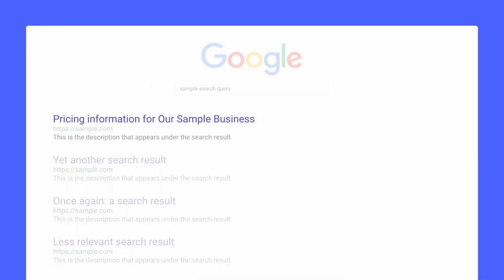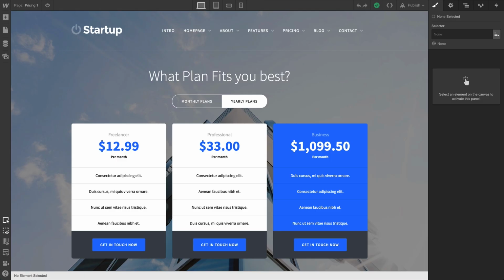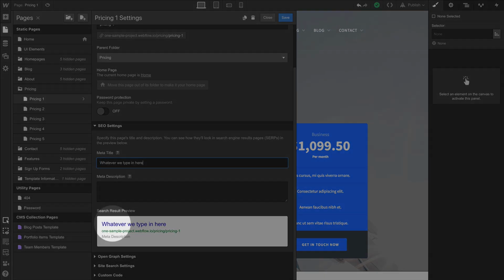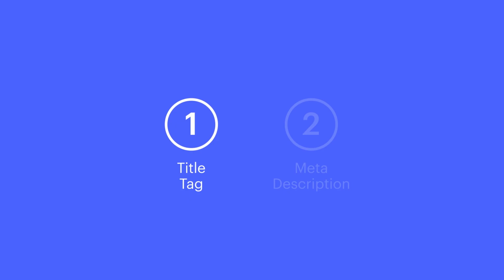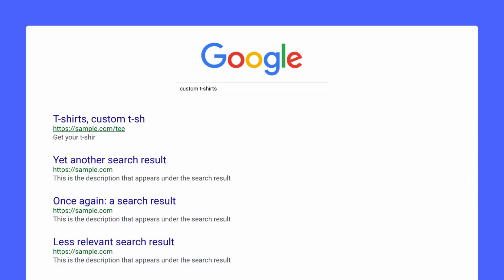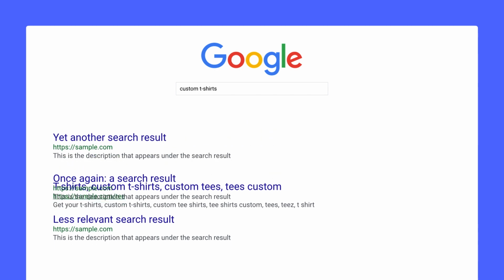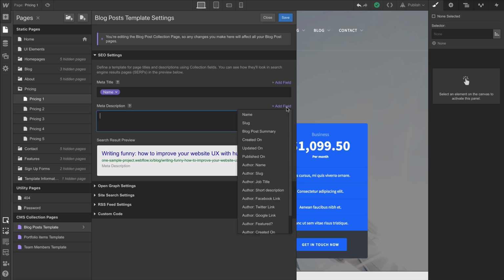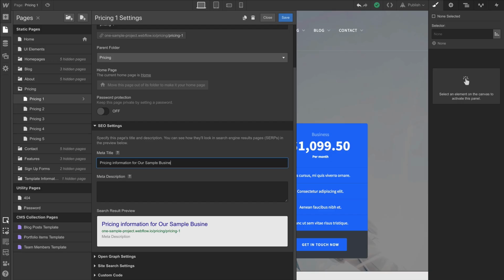SEO Title & Meta Description — SEO tutorial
Learn how to set SEO title and meta description for each page on your Webflow website.

0:27 - Title Tag
0:51 - Meta Description